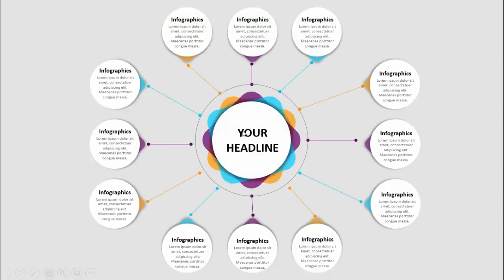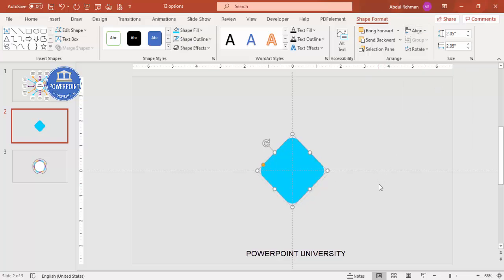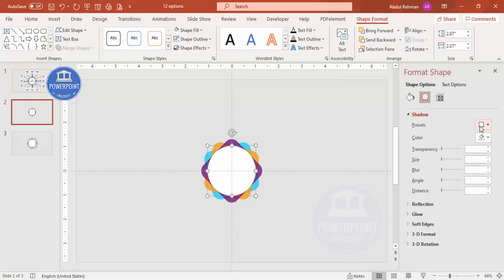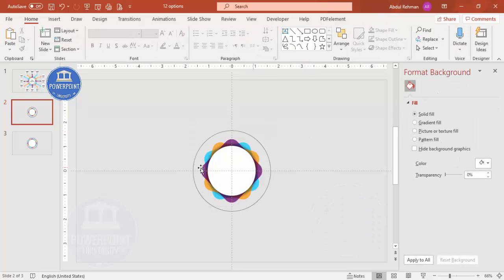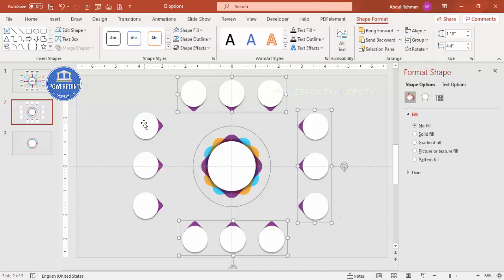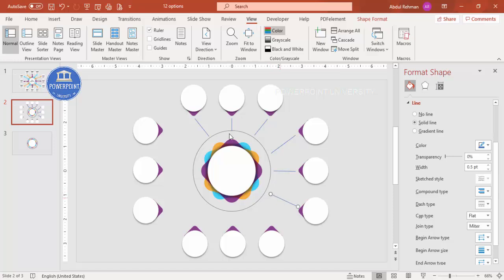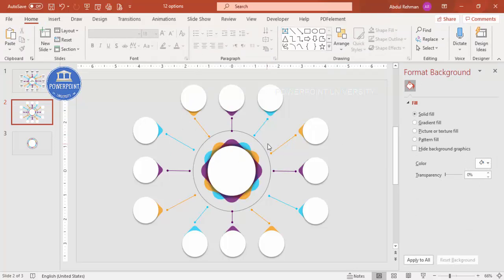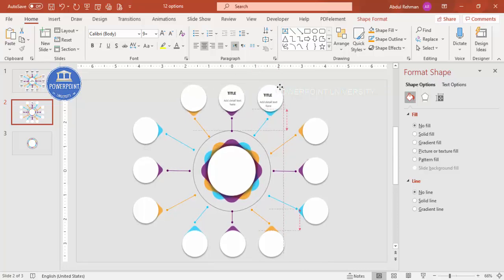12 Options Infographic Slide in PowerPoint